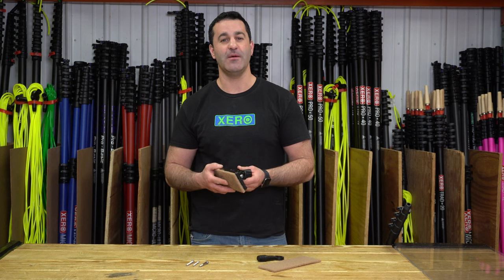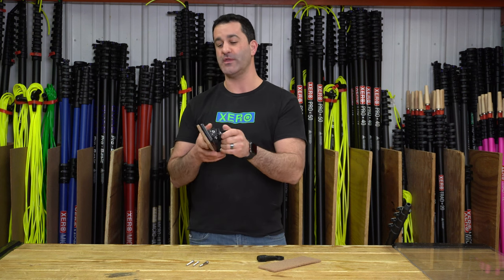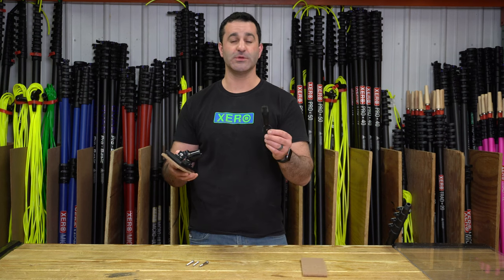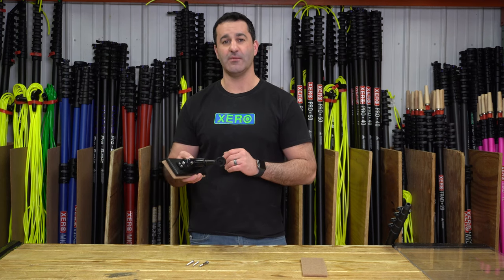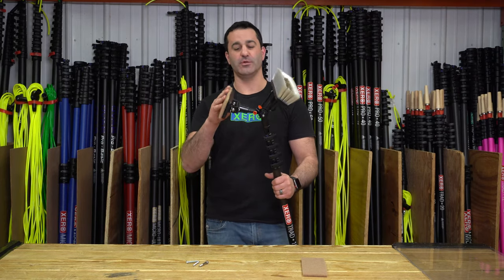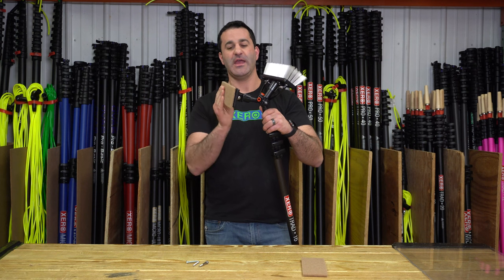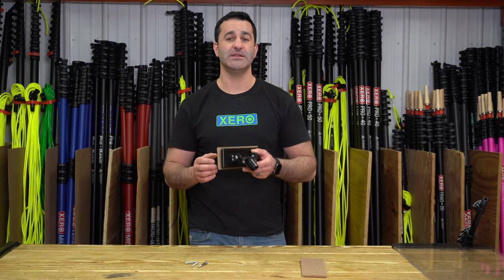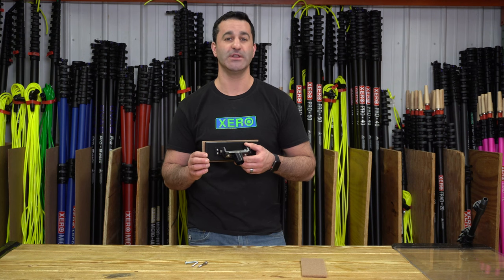Product Spotlight: XERO Contact Scrubber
Someone put this scrubber in anger management because it's AGGRESSIVE! Stop fighting those stubborn, stuck-on spots and grab this new XERO scrubber!
Just attach it to the angle adapter on your waterfed pole and get to scrubbin'.